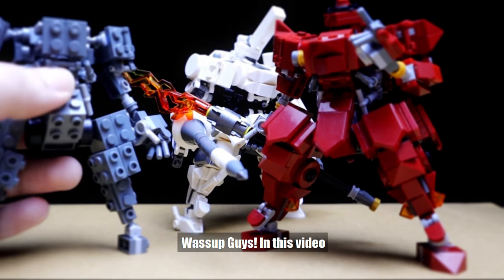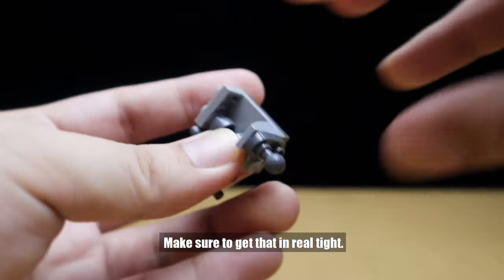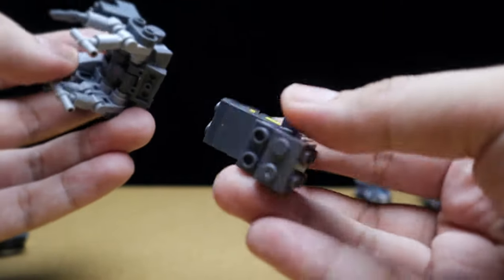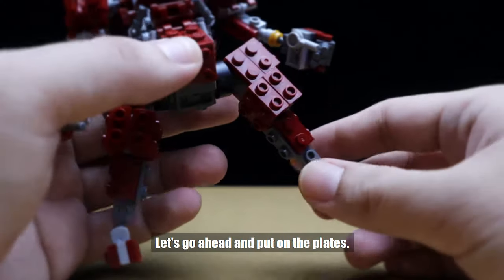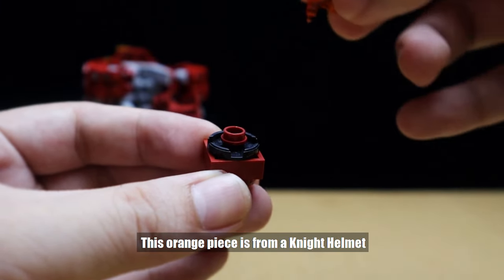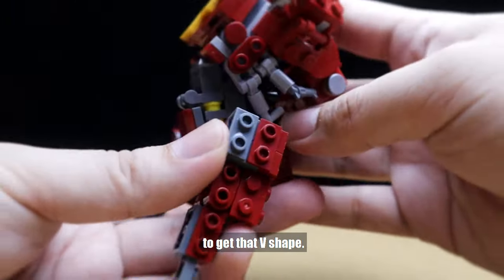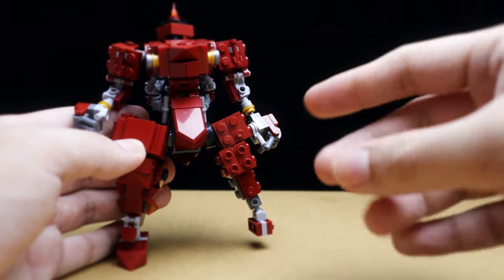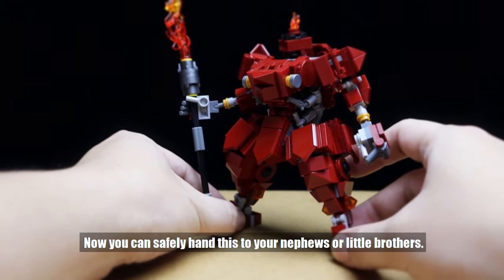Wick || A VERY simple Mech and Frame Lego Build Tutorial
Build or Break!
In the land of Brecca, mech squads called Breakers dish it out in a Battle Royale.
Wick, the fire mech joins the battle! Here's how to build him.
Hope this helps in some ways and Keep on Building!

Content

00:00 Intro
00:32 Instructions download
00:53 Frame sections
01:03 Upper Body
04:58 Lower Body
06:11 Chest/Hatch
06:43 Legs
08:31 Arms
10:24 Frame Assemble
11:33 Wick
11:57 Frame Prep
12:55 Wick Upper Body
15:09 Wick Lower Body and Chest
17:45 Wick Legs
22:07 Wick Arms
23:20 Weapon Build
24:53 Final Thoughts